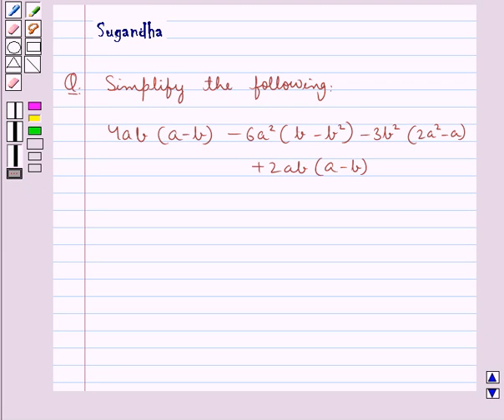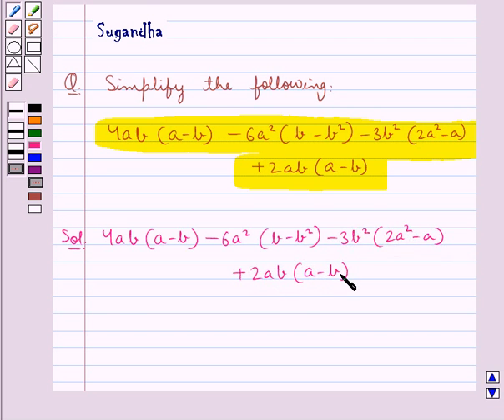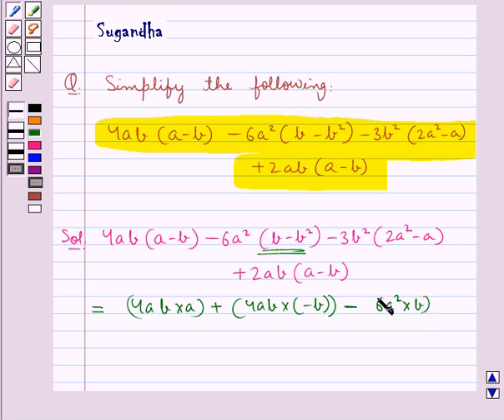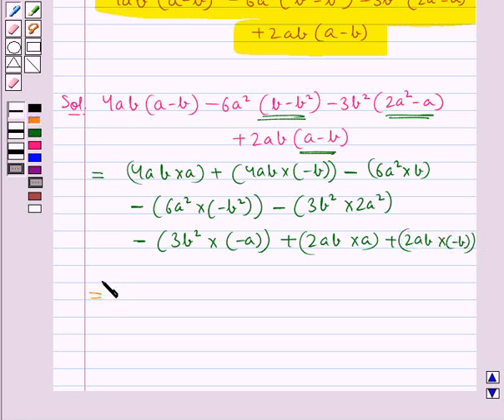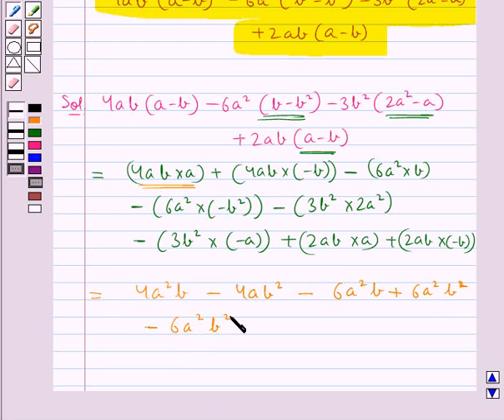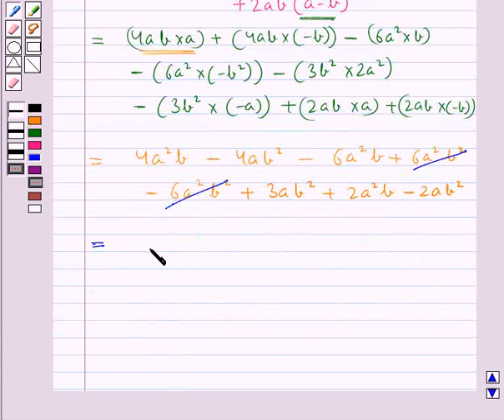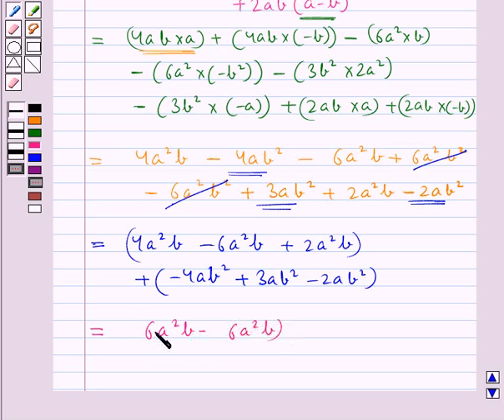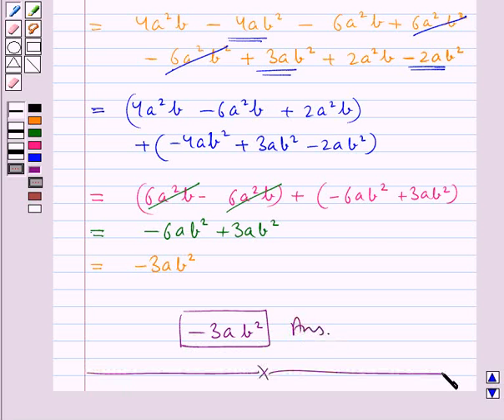Maths VII RSA 12 2